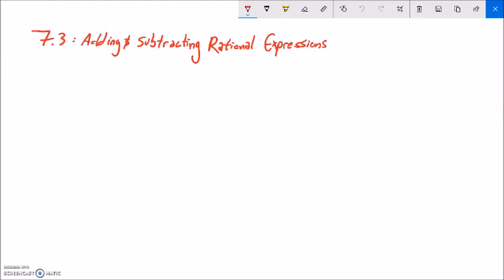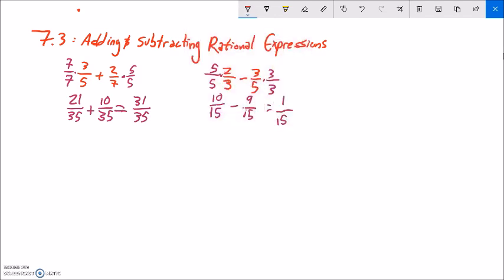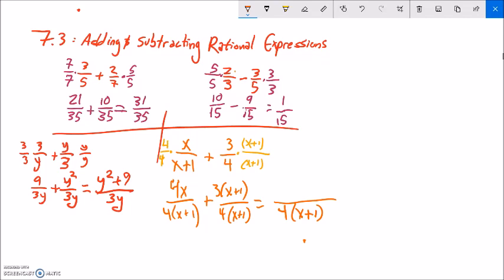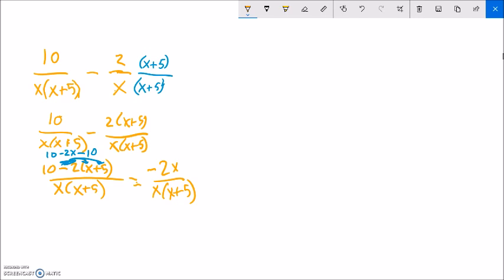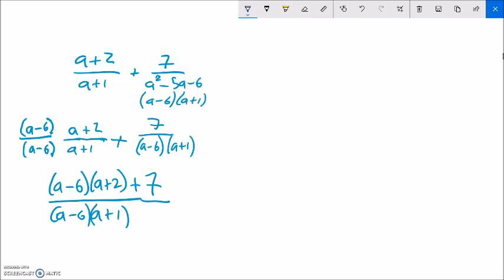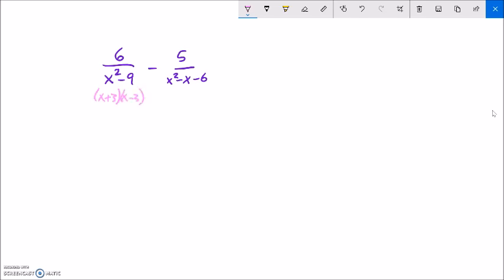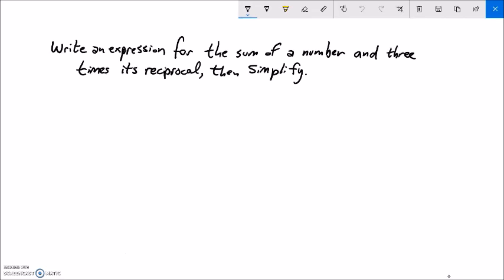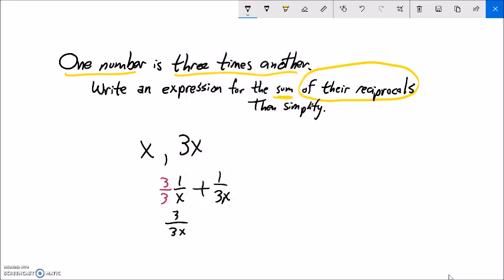7 3 m99 OL 19